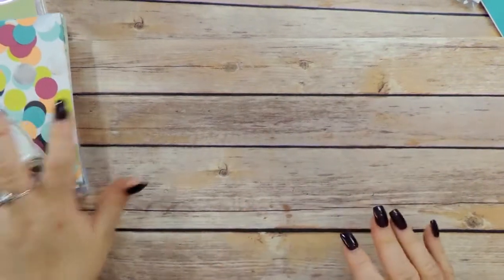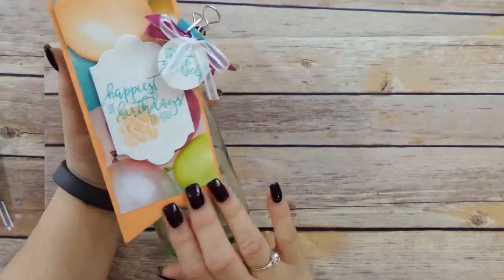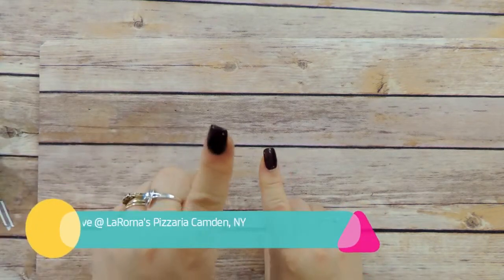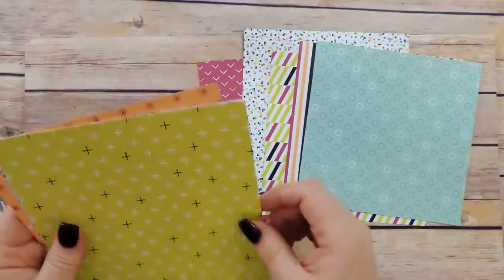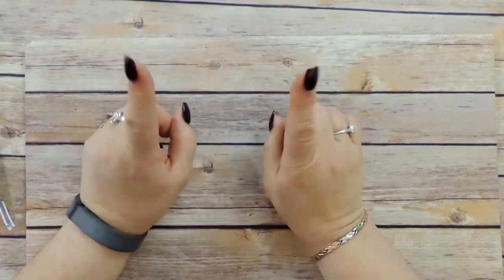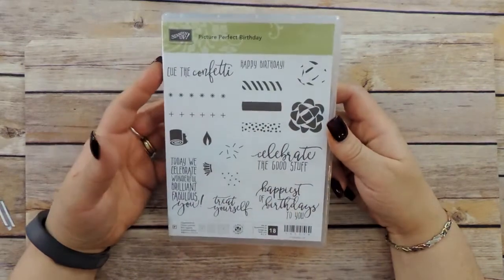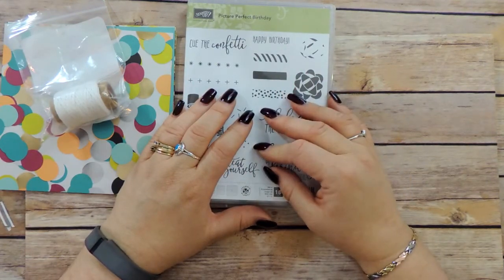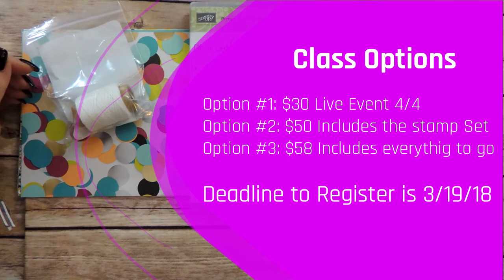Picture Perfect Birthday Class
Picture Perfect Birthday Class - 3 options and what you will receive
Live class is April 4th at LaRoma's Pizzeria at 6pm . To Go otion available with exclusive video tutorial
Deadline to register for this class is 3/19/18